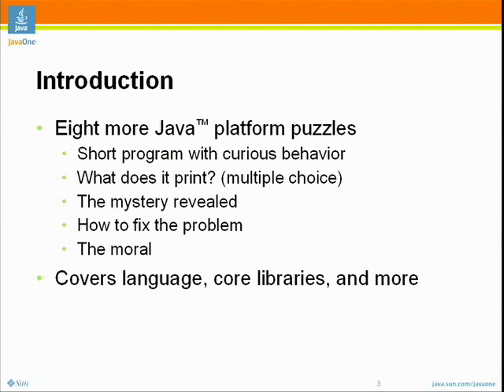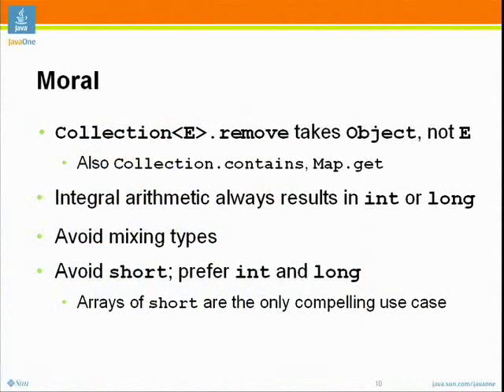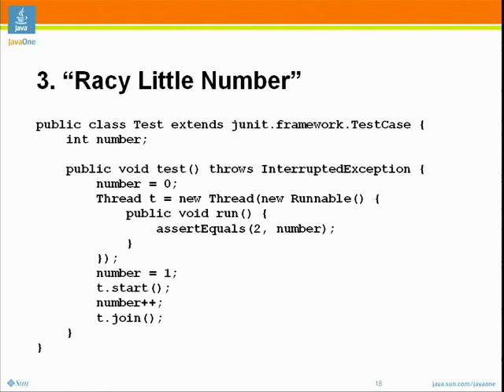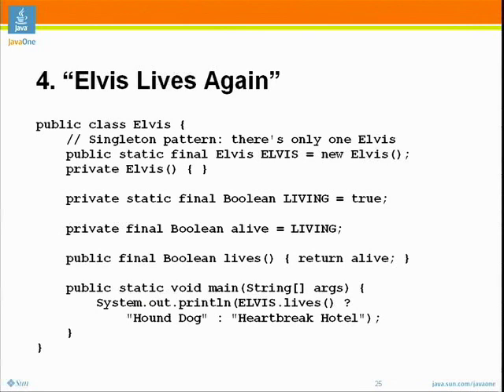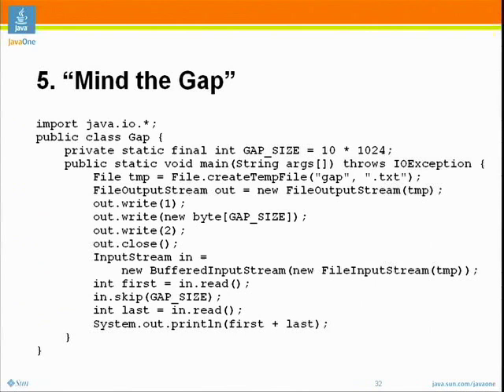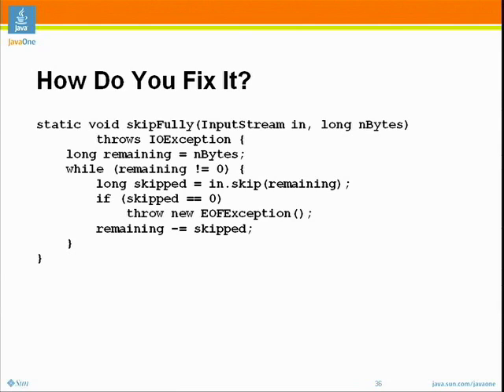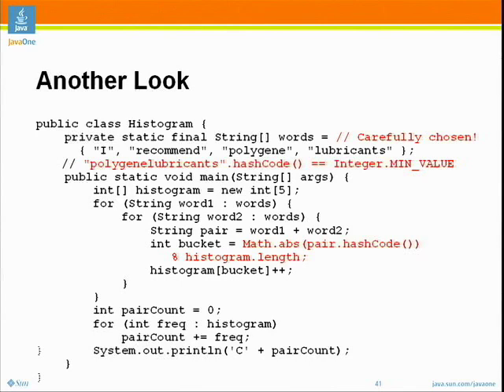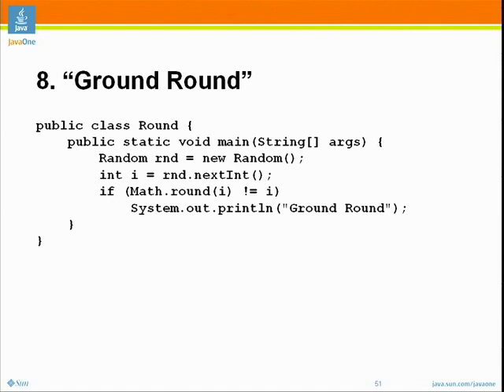Advanced Topics in Programming Languages: Java Puzzlers, Episode VI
ABSTRACT

Java Puzzlers, Episode VI: The Phantom-Reference Menace/Attack of the Clone/Revenge of the Shift.
Josh Bloch and special guest star Bill Pugh present yet another installment in the continuing saga of Java Puzzlers, consisting of eight more programming puzzles for your entertainment and enlightenment. The game show format keeps you on your toes while the puzzles teach you about the subtleties of the Java programming language and its core libraries. Anyone with a working knowledge of the language will be able to understand the puzzles, but even the most seasoned veterans will be challenged. The lessons you take from this session are directly applicable to your programs and designs. Some of the jokes may even be funny. If you loathed Episodes I--V, you'll detest Episode VI. Come early, because overripe fruit will, as usual, be given to the first 50 attendees. This is a repeat of a talk given at Google in May and at JavaOne 2007.

Google engEDU
Speaker: Josh Bloch
Speaker: William Pugh